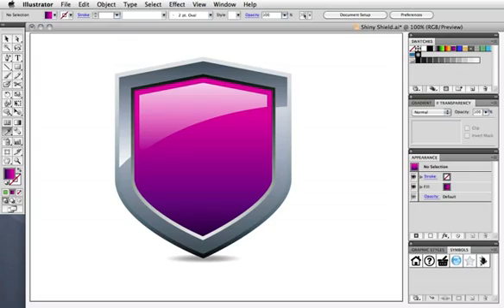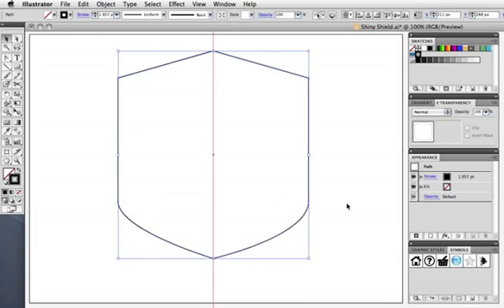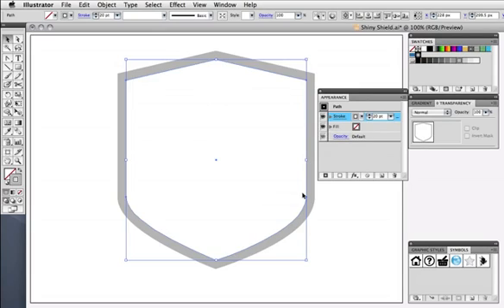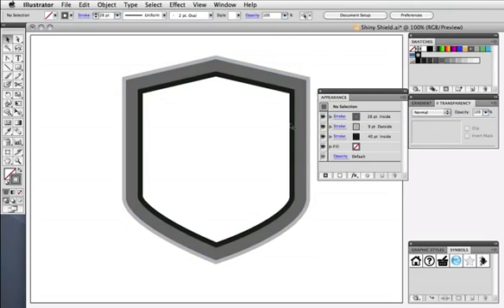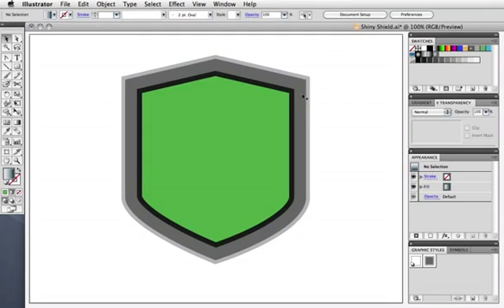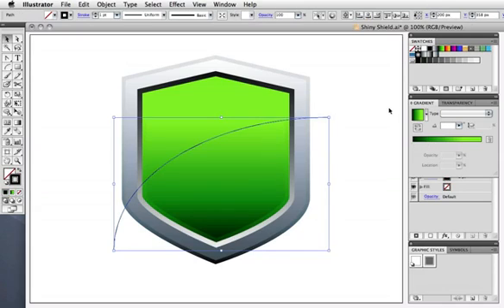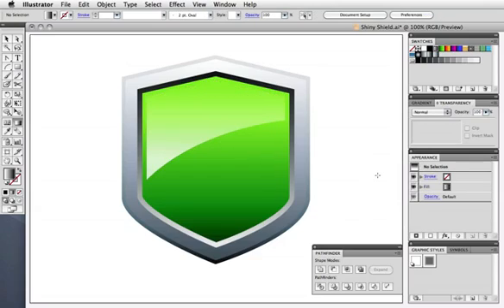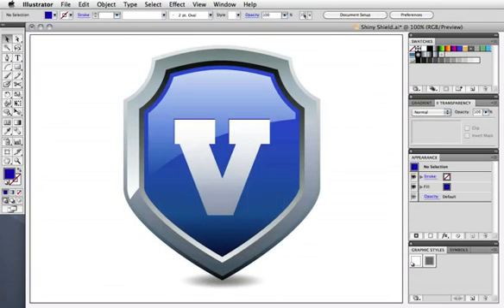Quick Tip- Create a Shiny Shield with Illustrator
How to harness the Appearance panel to make the basic structure of a shiny, beveled shield. Once the structure is in place, a few well-placed gradients are all it takes to achieve a sharp, polished look.